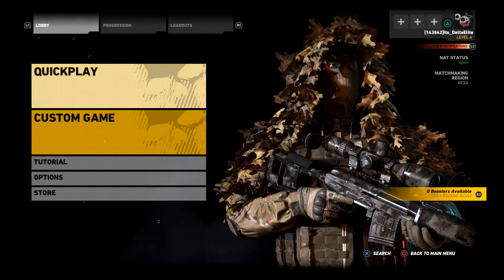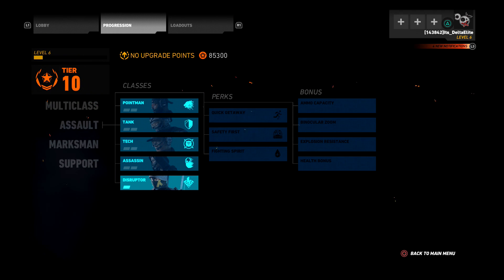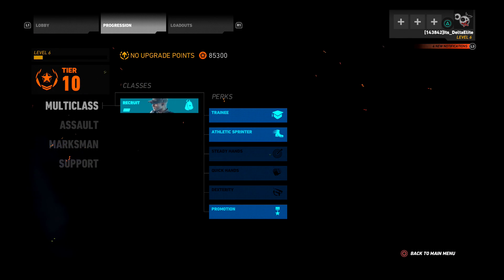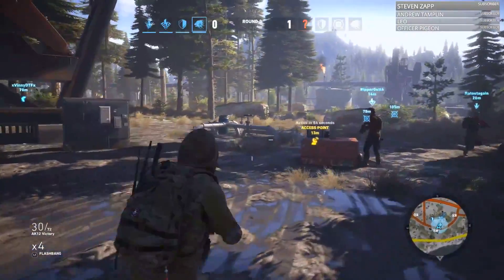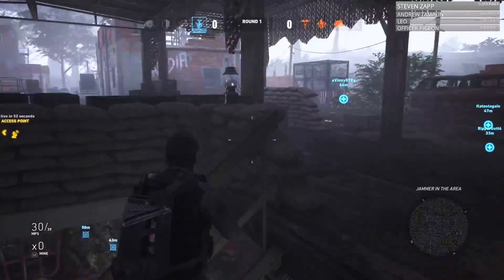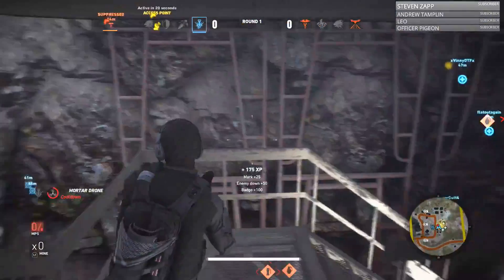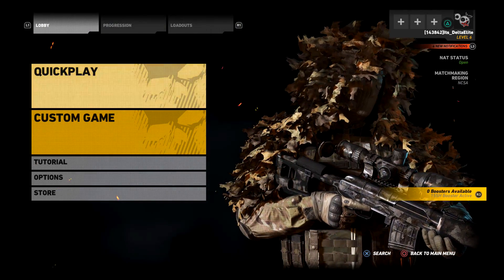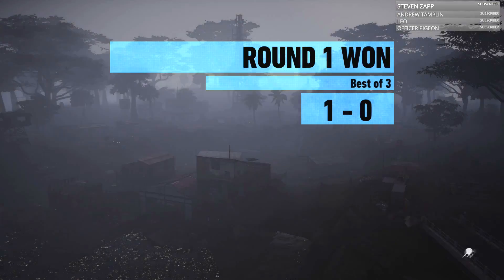WHAT HAPPENS WHEN YOU REACH PRESTIGE 10 IN GHOST RECON WILDLANDS? (Ghost War Prestige 10 Unlocks)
Ghost Recon Wildlands Prestige 10, Is it worth it? In today's video, I go over if reaching Prestige 10 Level 50 in Ghost Recon Wildlands "Ghost War" Is worth it. You unlock 3 camos which are Woodland Blue, Dead Leaves, and Green Netting. Also, you get an increase in prestige credits per level up and thats it.